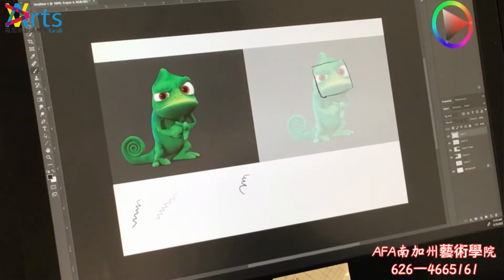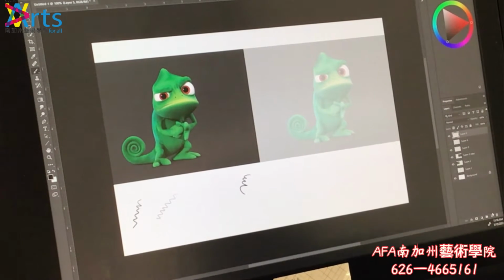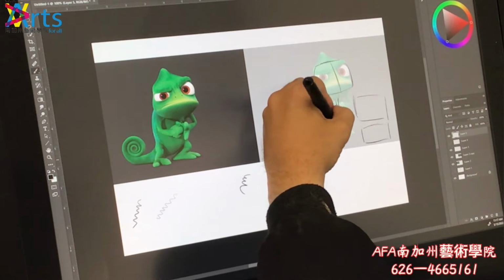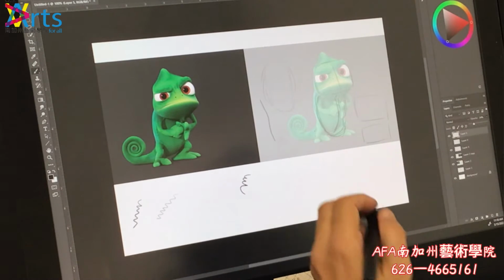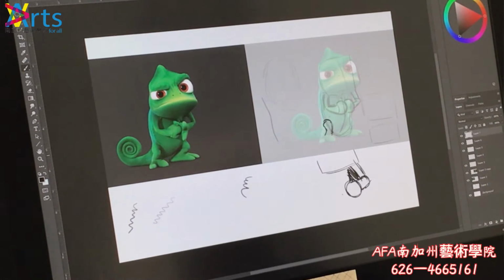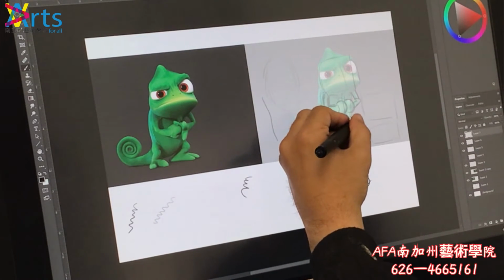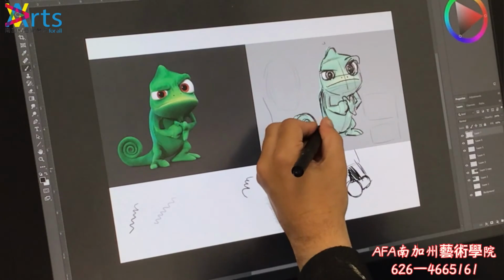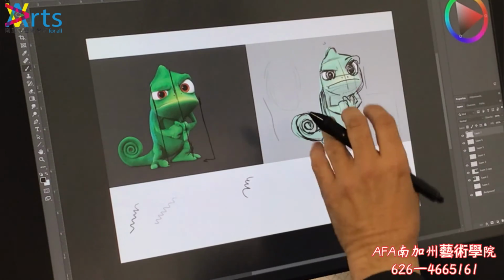AFA南加州艺术学院——Digital painting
AFA南加州艺术学院位于美国加州洛杉矶蒙市，创立于2004年，是一所专业成熟美术培训机构，学院依托现代少儿素质教育思想，针对不同年龄的孩子特点，依据10多年教学实践总结研发的“五级十一阶系统课程”，通过1种教育理念、5大教学方法的有机结合，无缝对接美国知名院校，用艺术的方式培养创造的思维，开展针对性、系统性、持续性的专业美术学习训练。更加科学、系统的启迪孩子，对自然美、艺术美、生活美的认识，进而提升孩子美学、品德、智力、社交、心理健康5大优秀素质。
      AFA南加州艺术学院是一所以结果为向导的专业美术培训机构，以“关注孩子学习成长的每个细节”为教育理念，在培养学生美术创作的同时，促进学生综合素质与个人能力的全面提高。学院针对大学申请开展的PORTFOLIO辅导课程，多年来已经帮助无数学生进入名校，培育了诸多优秀人才，其中80%获得全额及半额奖学金及其他奖项，学院也得到家长和社会的肯定。